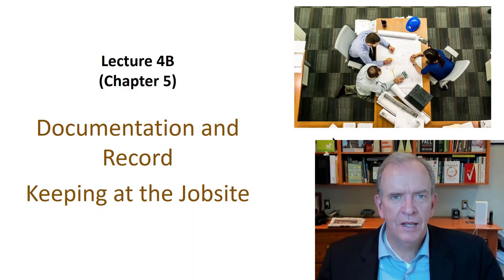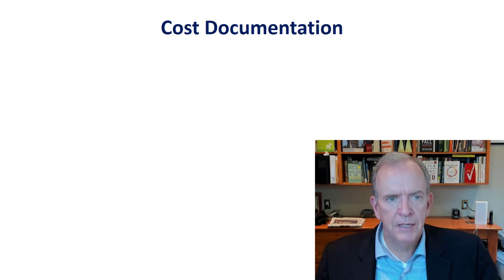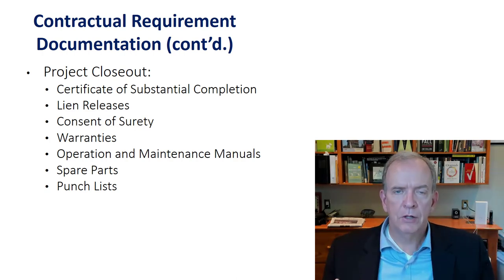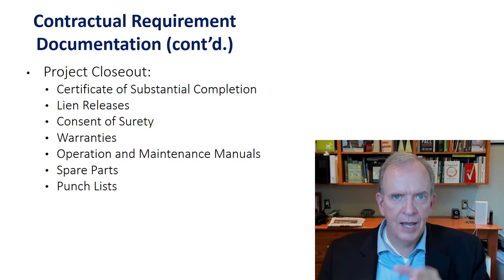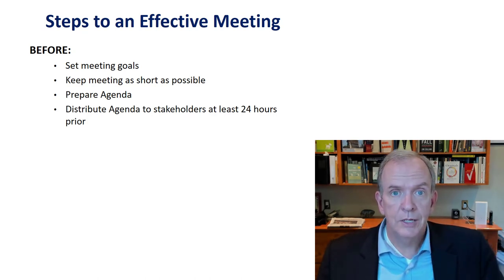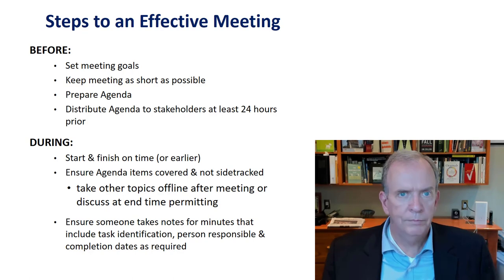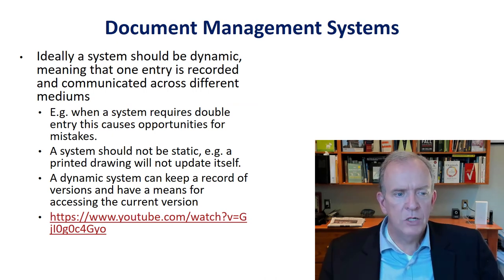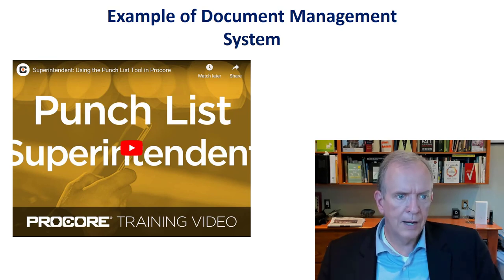Lecture 4B Construction Site Meetings and Introduction to Productivity Software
In this video Tom Stephenson describes in detail how to conduct an effective construction site meeting,  also covered are types and ways of communicating on a project including the advantages of using productivity software.